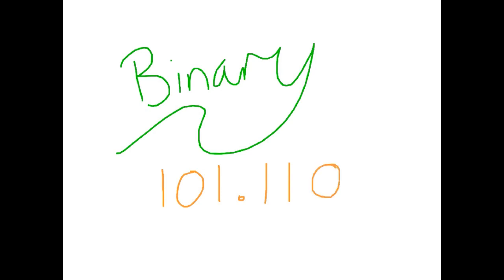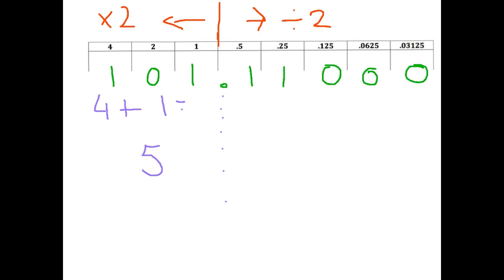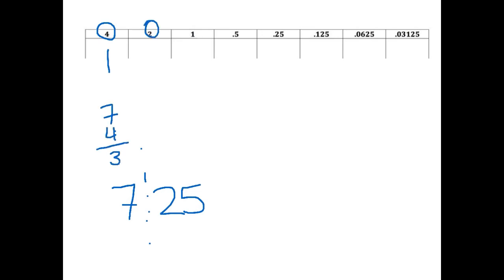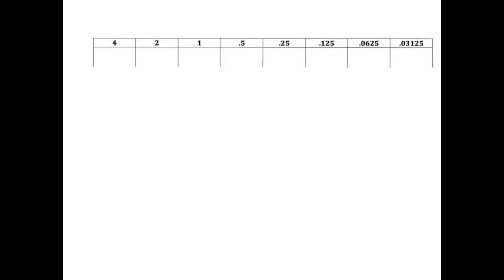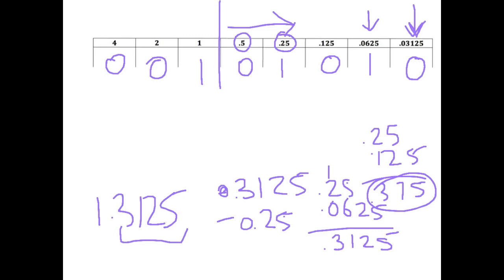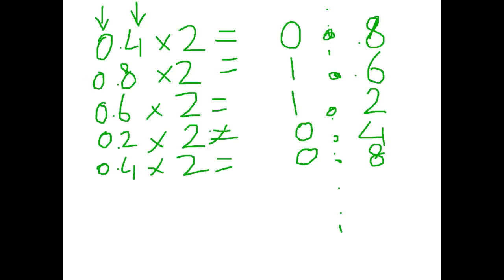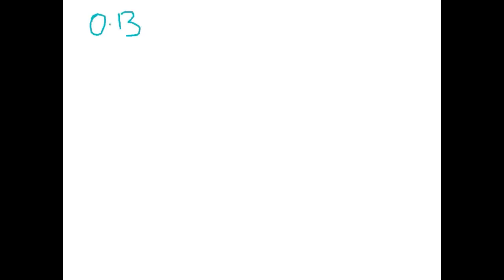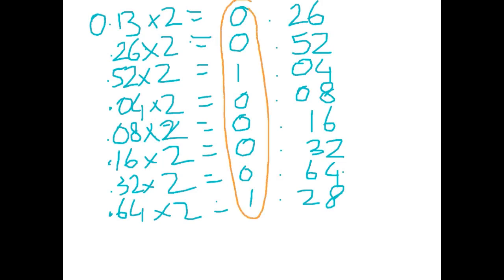Binary - Decimal Conversion of a Fractional Part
A short tutorial on how to convert a number with a fractional part from binary to decimal and decimal to binary.